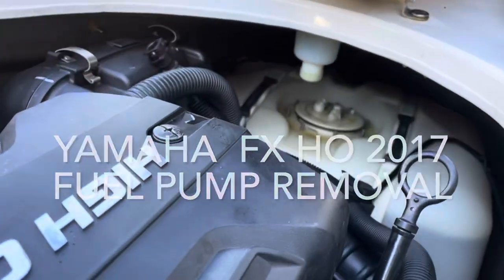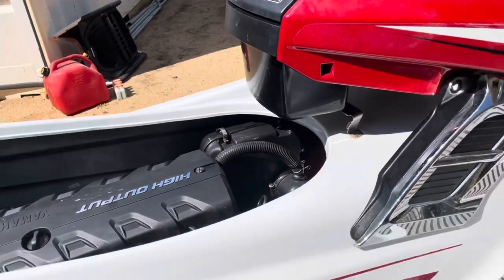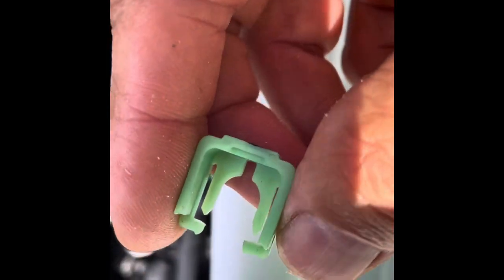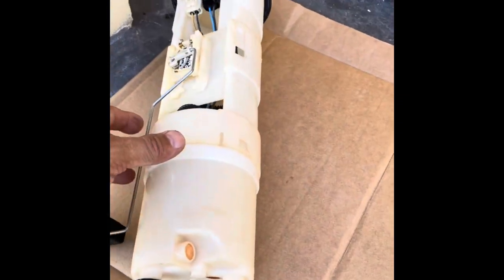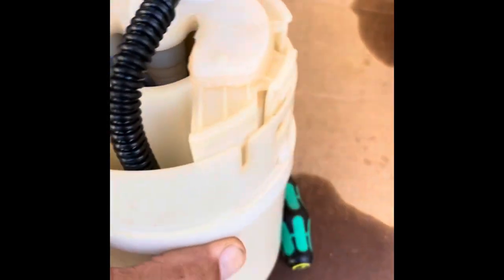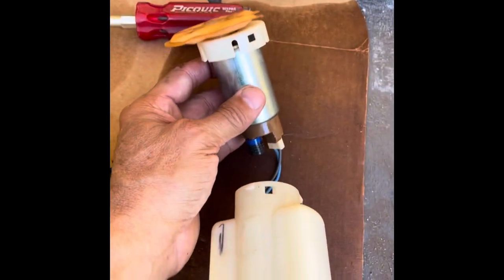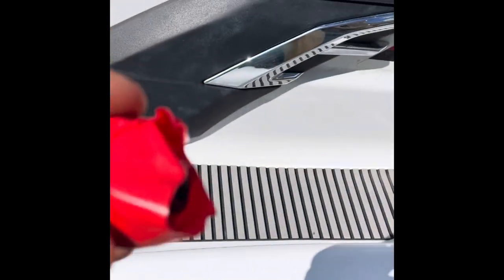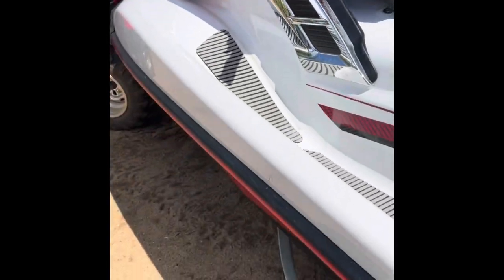Yamaha Waverunner FX HO fuel filter removal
Yamaha FX HO How to remove fuel pump and fuel filter.